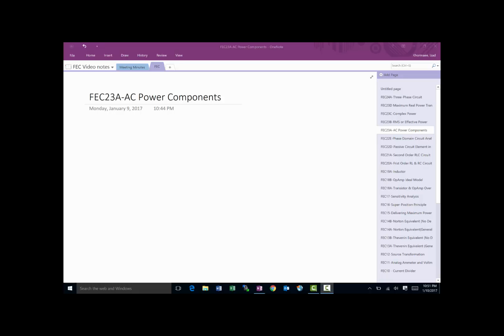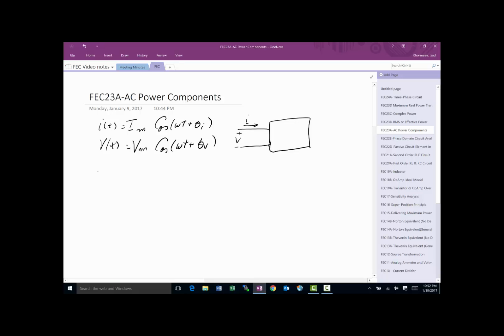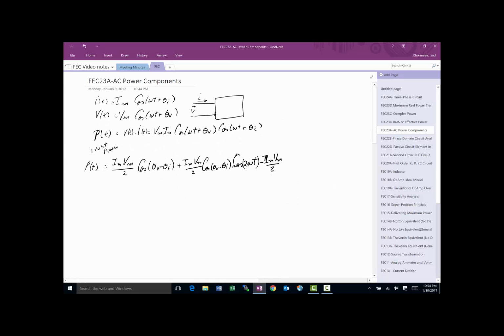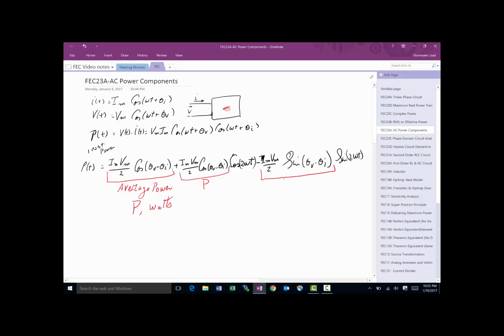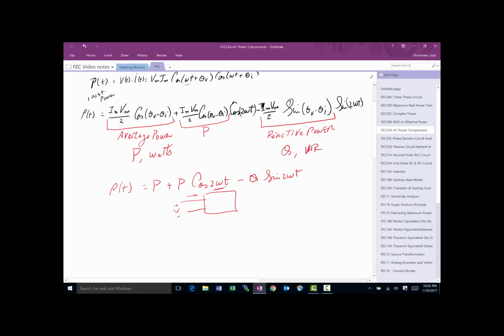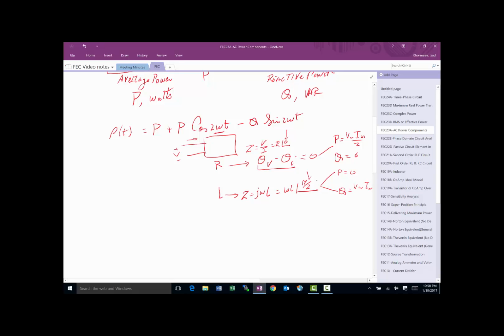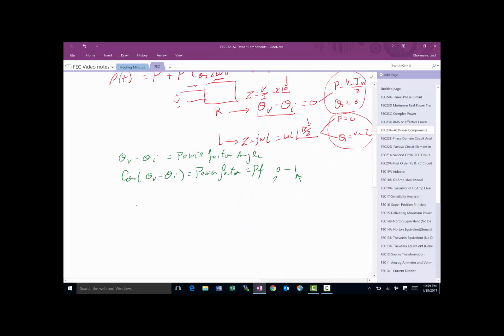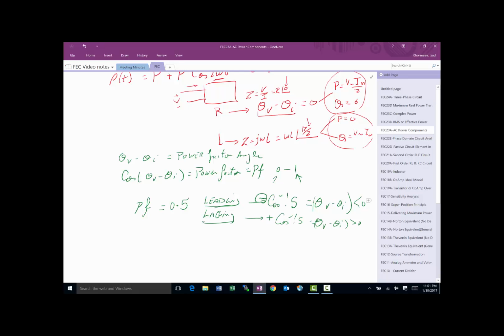FEC23A AC Power Components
Instantaneous power and its components: reactive power and real power.